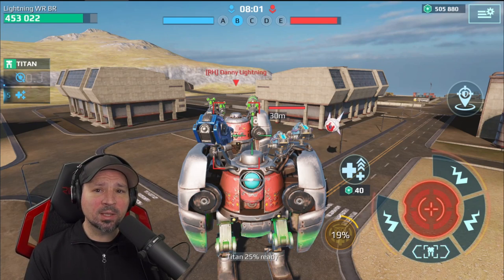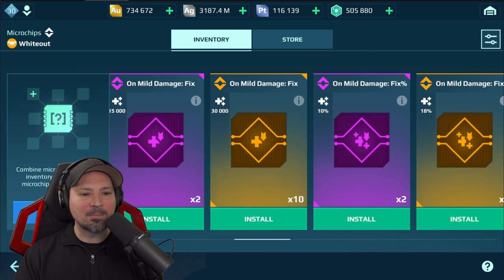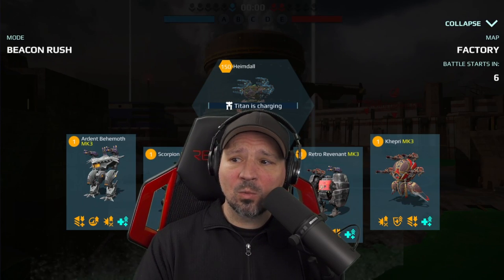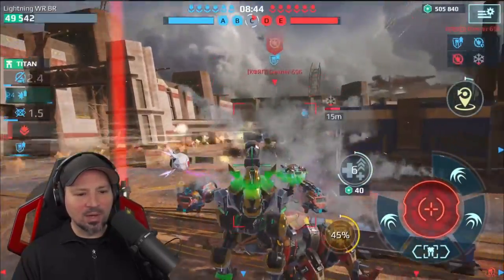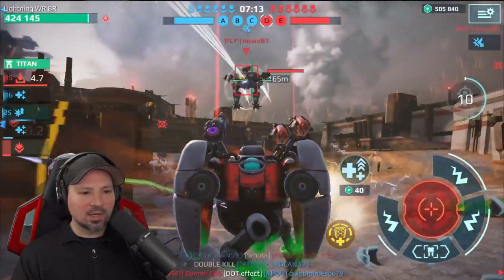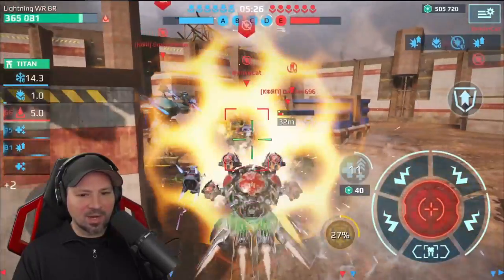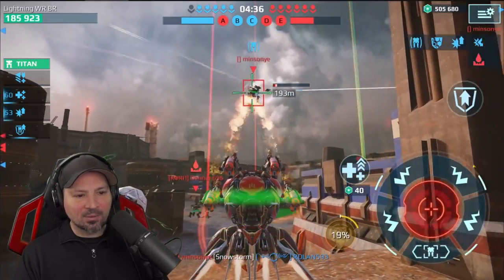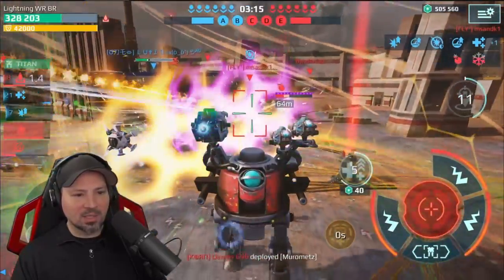War Robots Whiteout Drone Guide, Best Chips, best bots to run it with....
War Robots, war robots whiteout drone,  how to use, best setup, best chips, best bots to run it on, war robots whiteout drone guide,